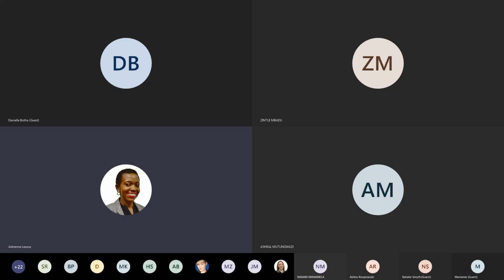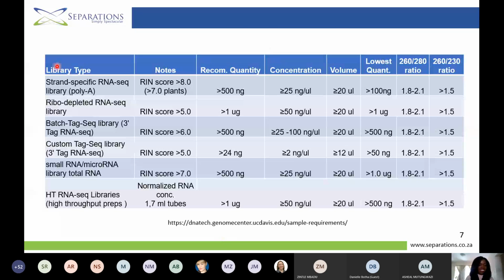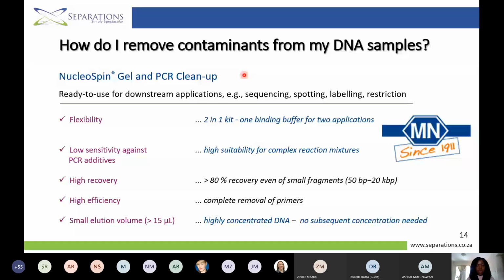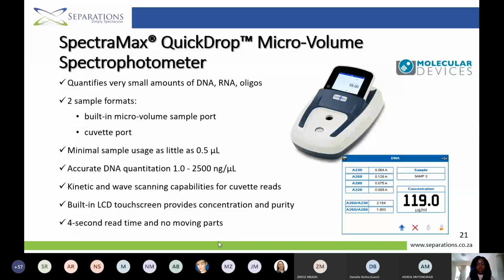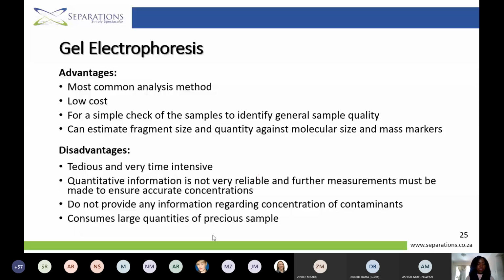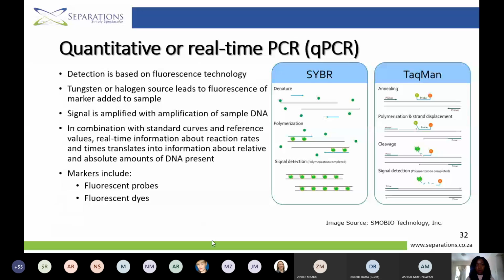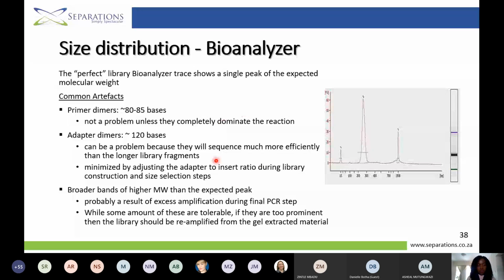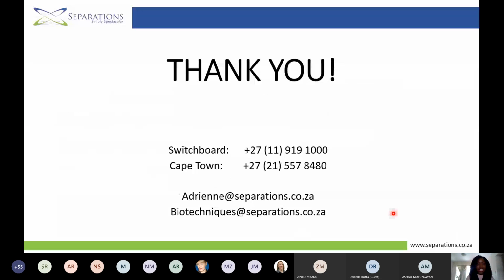Separations NGS Webinar Series - Day 3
Workflow integrated quality control procedures - Adrienne Leussa